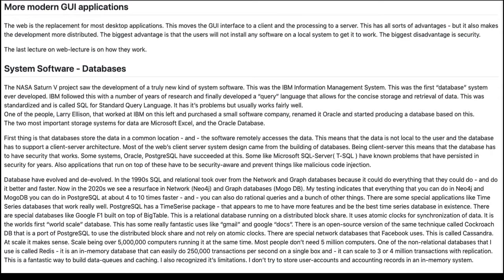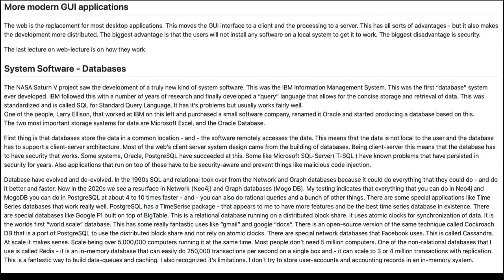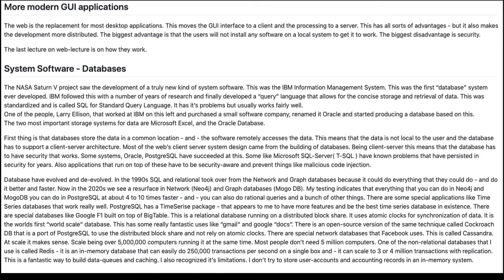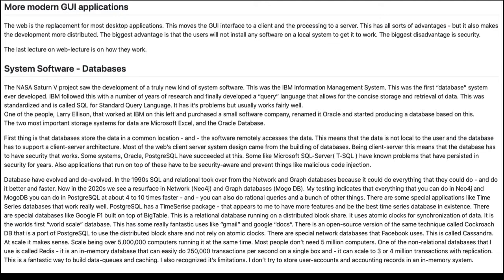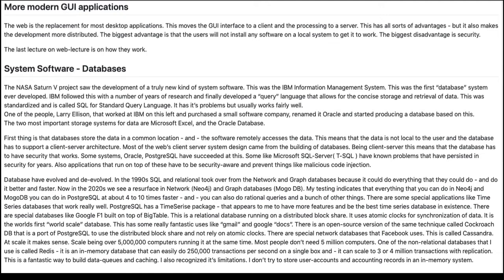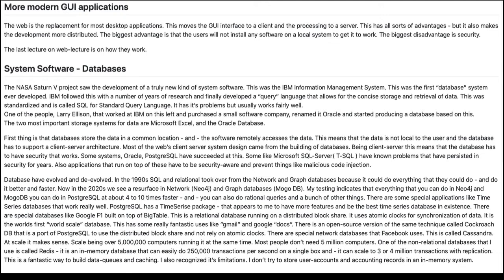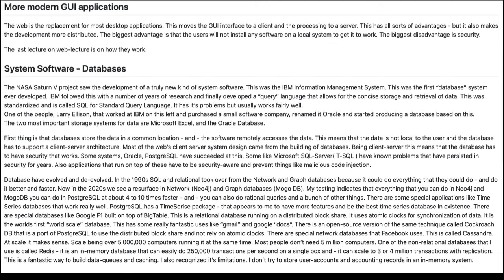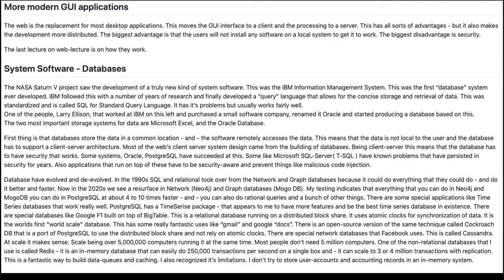Lect 24 2150 pt5